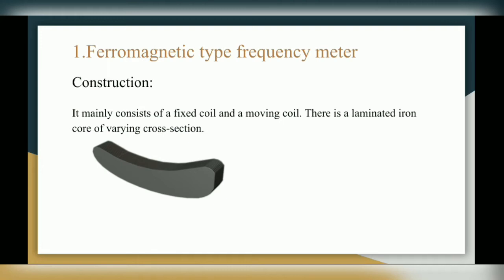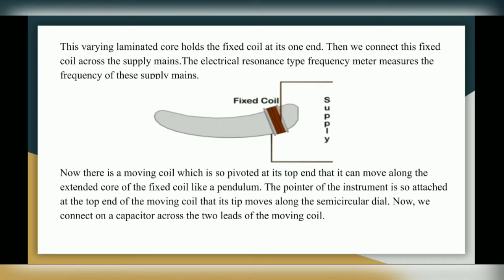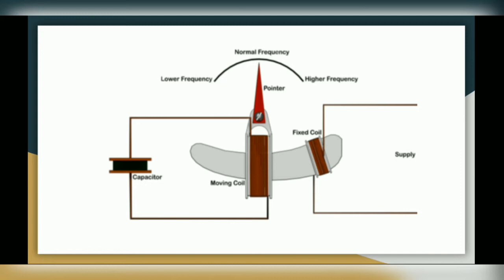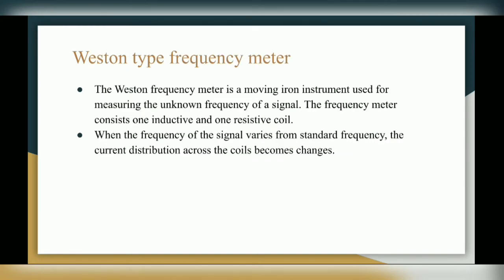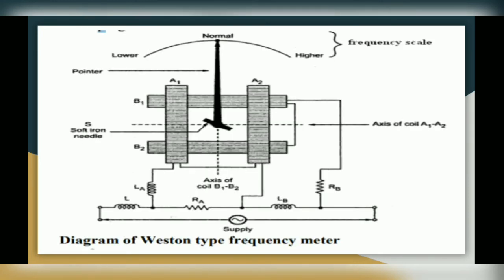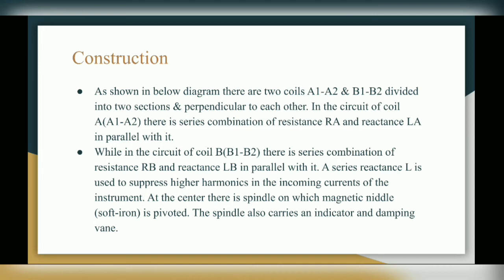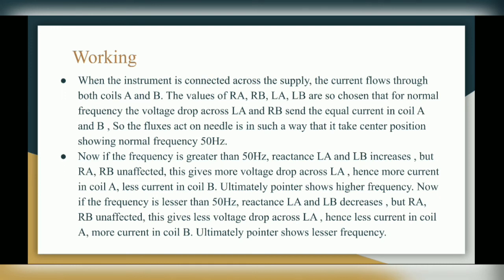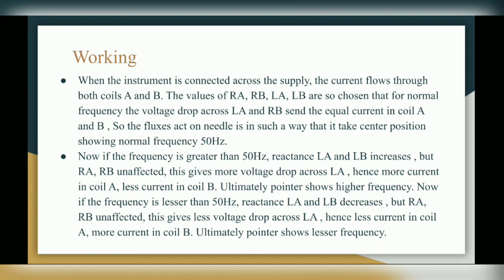Chapter 5 Lecture 6